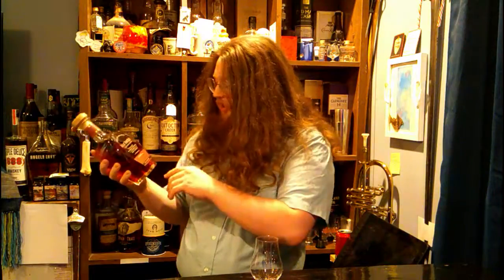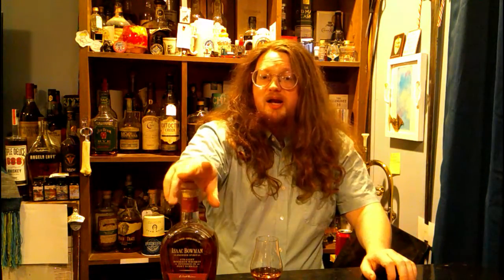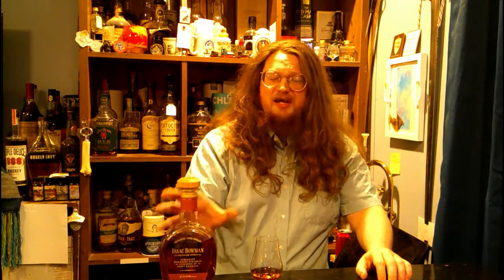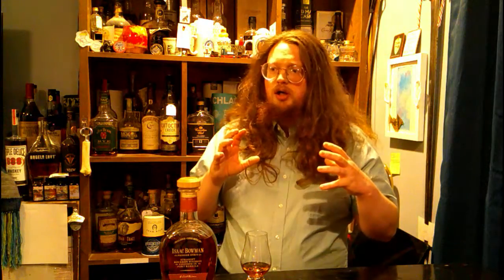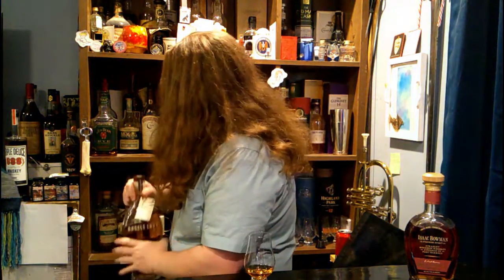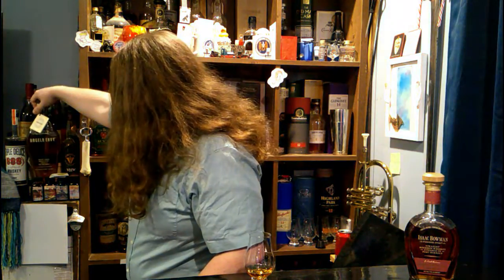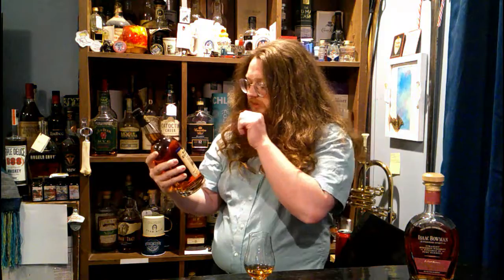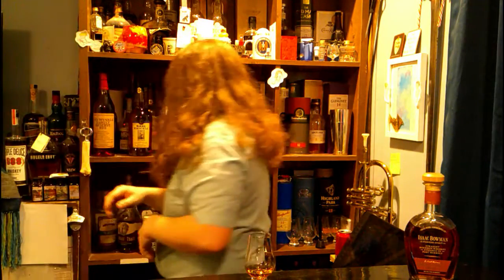Whisk(e)y Wednesday: Isaac Bowman Port Finished Straight Bourbon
If you are feeling super generous maybe you can consider looking at my Ranger's respite wishlist on amazon?

Our outro was written and recorded by Cabbel Rhodes, who can be found at the following